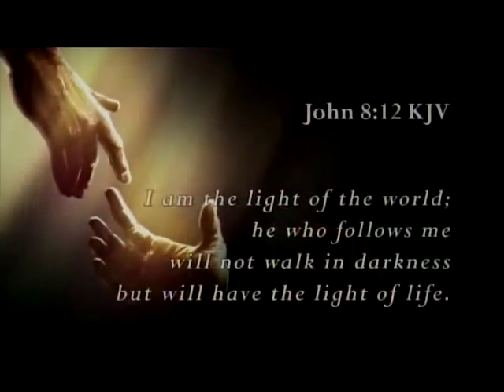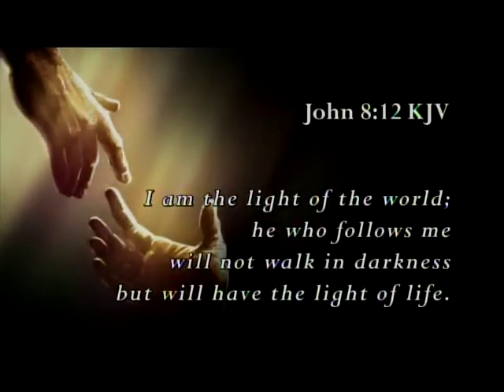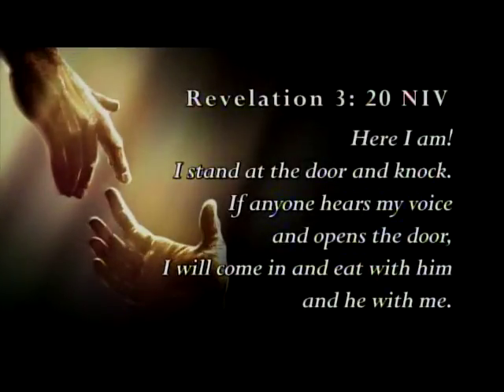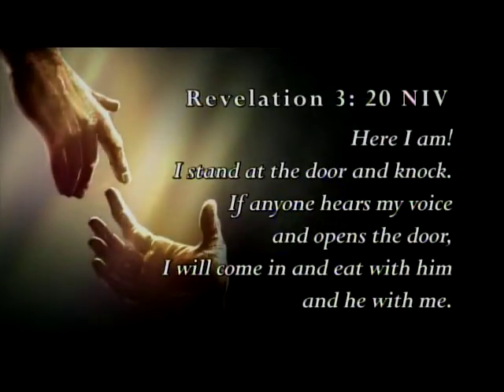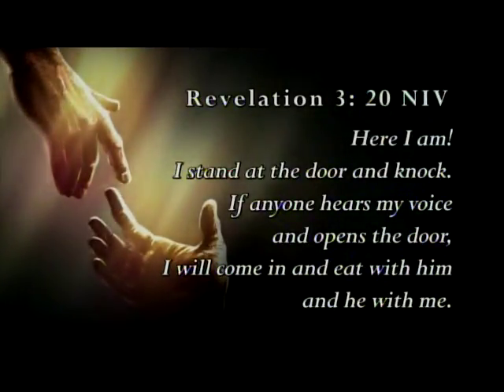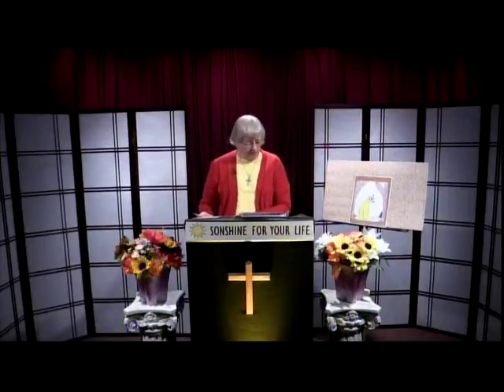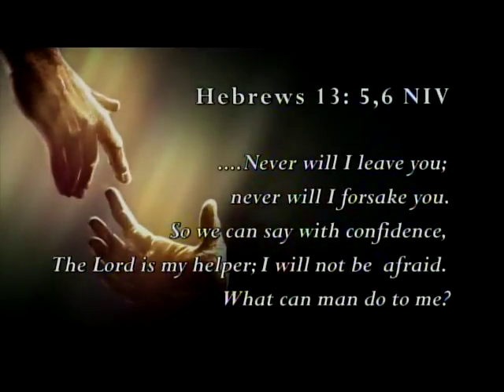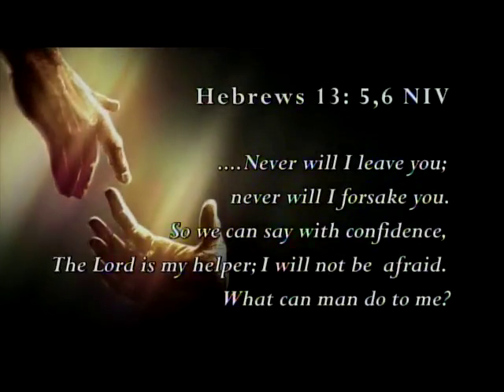Sonshine For Your Life #314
Reverend Pat Rainey brings the application of The Bible to our modern life.

Recorded at the Cheshire TV studio, Keene NH.